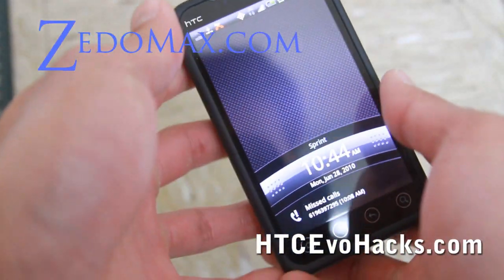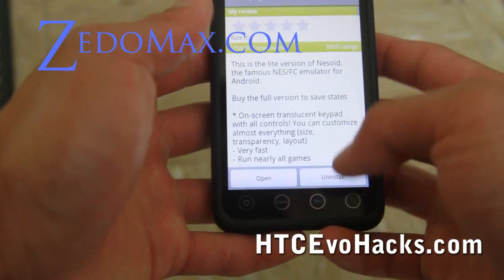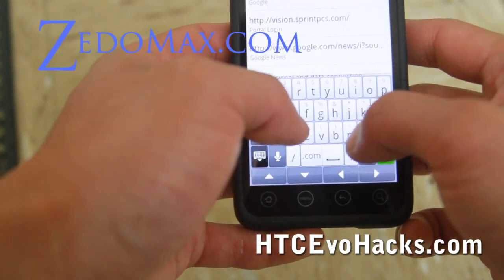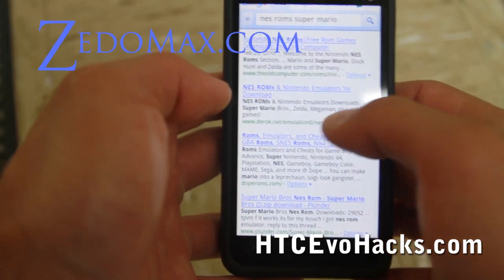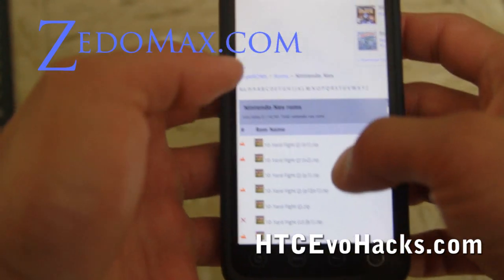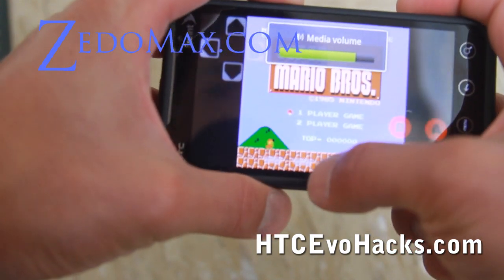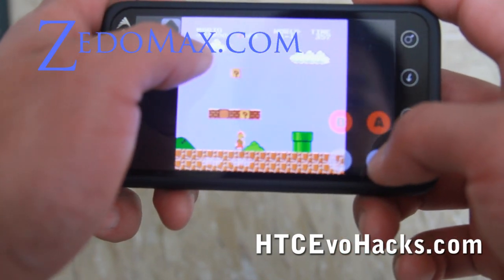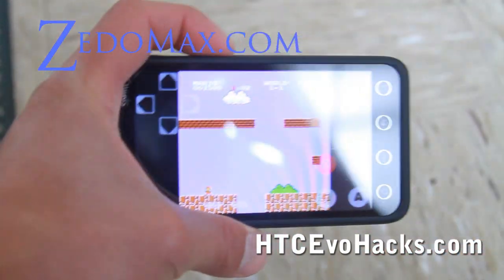HTC Evo Hacks - How to Run Original Super Mario Bros on your HTC Evo 4G!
Here's how to enjoy the original Super Mario Bros on you HTC Evo 4G by installing the NES emulator and Super Mario ROM.